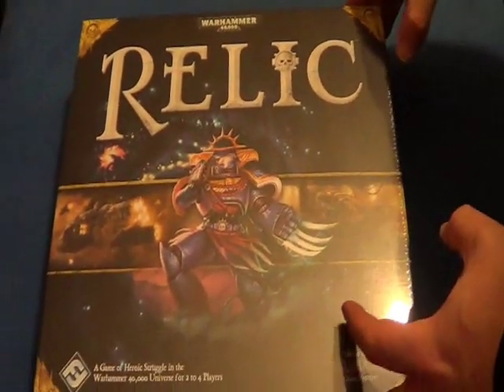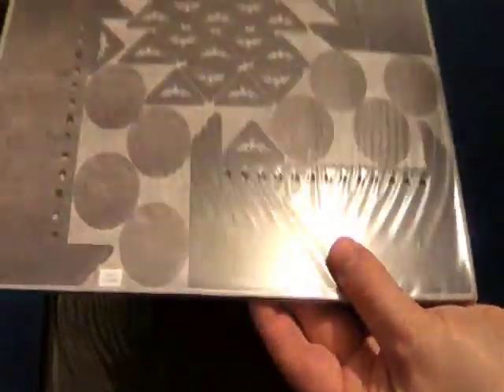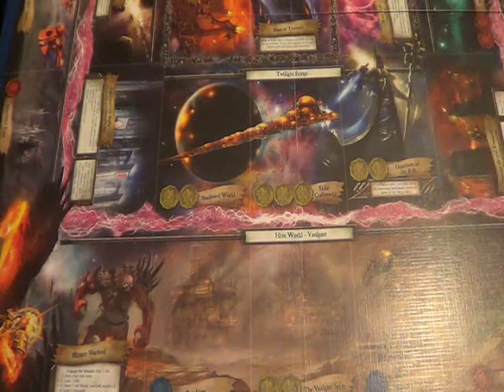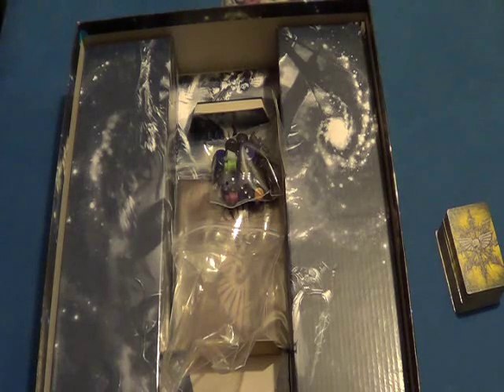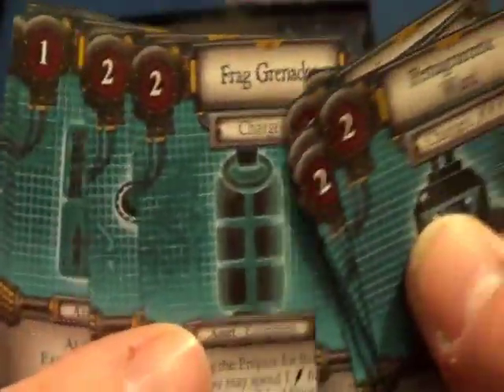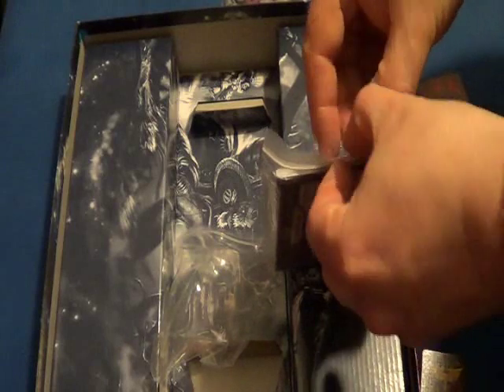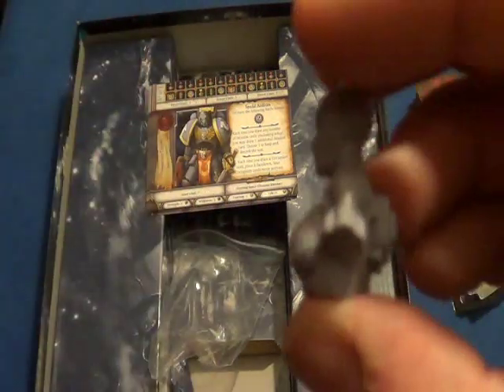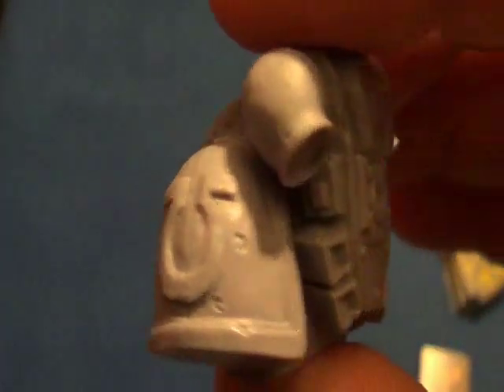Unboxing 14: Relic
Finally, after months and months of waiting it has been released and I have it. Relic, the Warhammer 40,000 version of Talisman. I have had this on pre-order with Grimtree Games since the later quarter of 2012 and now the wait is over... it is mine. mwaah ha ha ha haaaa.
I would like to take this opportunity to point out that I am a little bit pleased :)

Music: The Dark Side of the Third Planet - Electro-Nick. Part of the Tunguska Electronic Music Society.